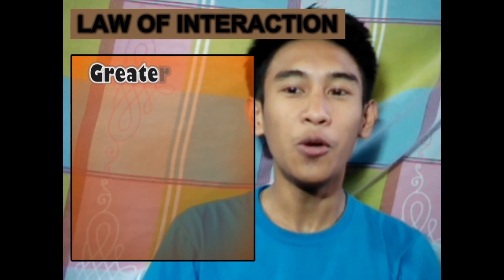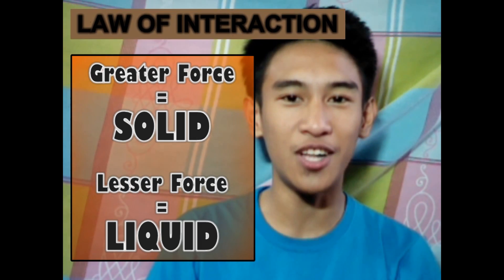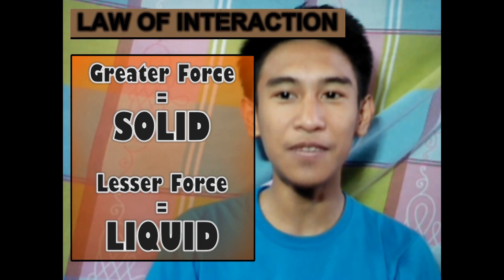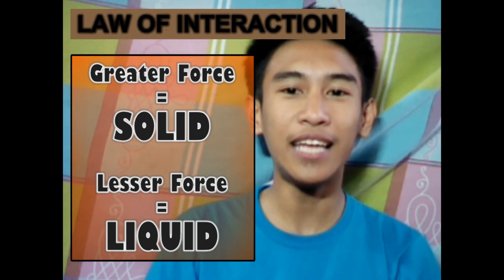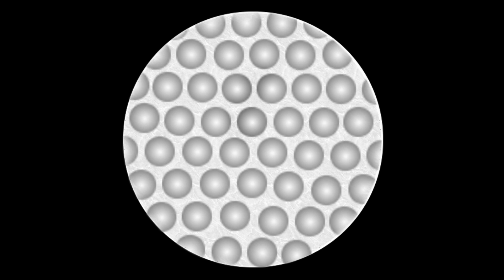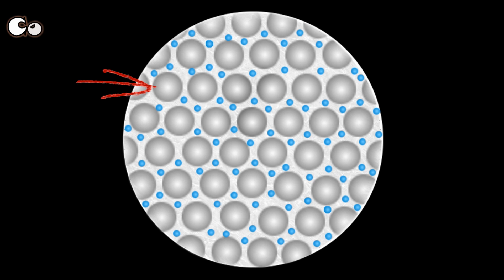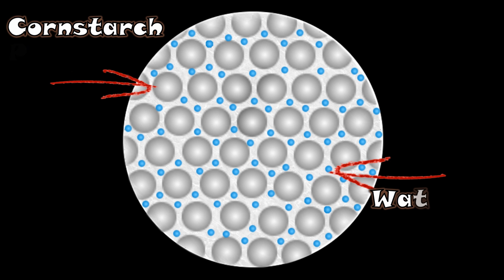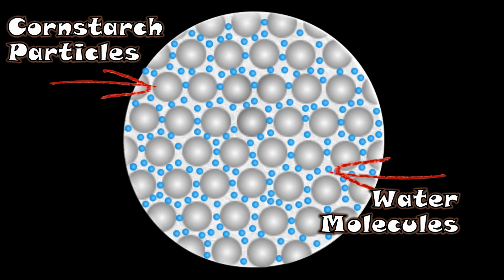Law of Interaction (Using Cornstarch and Water Mixture)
This video was an elaboration for Newton's Third Law of Motion which is the Law of Interaction that states "For every Action Force, there is an equal and opposite Reaction Force". We, the researchers used Cornstarch and Water Mixture which is categorized to be a Non-Newtonian Fluid that has Greater Viscosity.

Project in Physics

Christian A. Gallardo
Jeaneth Enriquez
Elmera Jean Molina
Jeanette Necor
Megs Howard Rayco
FOUR-LOVE

Mambugan National High School, Antipolo City
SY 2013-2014